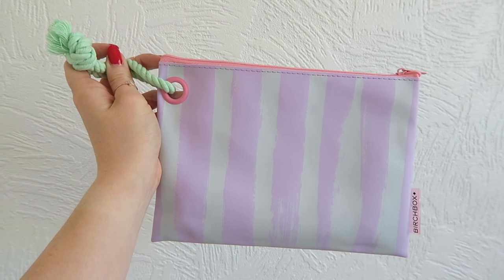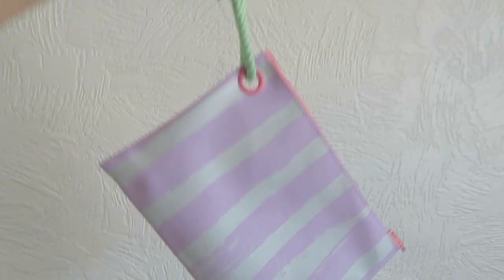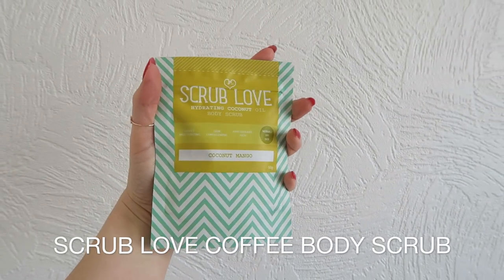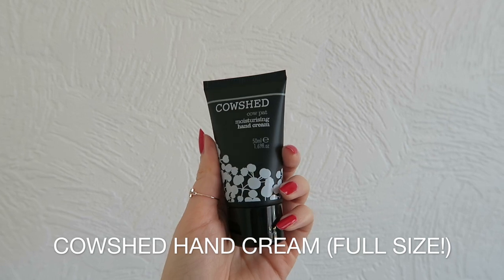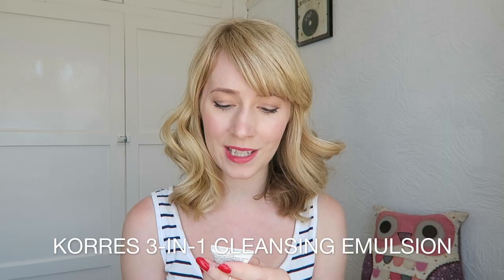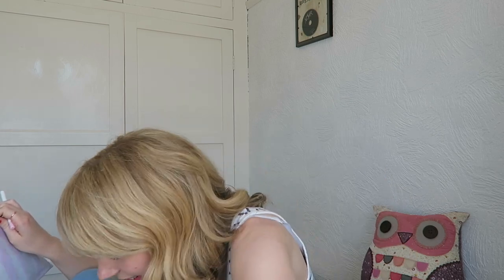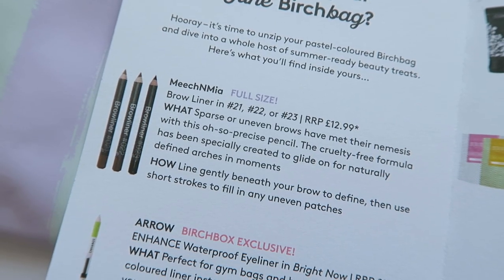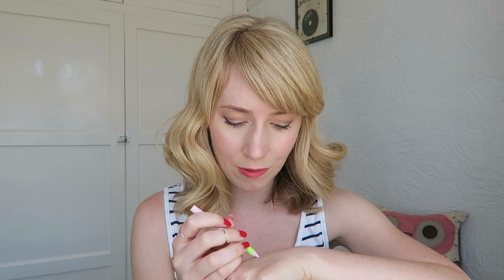Birchbox UK Unboxing • June 2017 • Emma Rose Daniels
Birchbox subscribers receive a BirchBAG this month for Birchbox UK June 2017!  Again this month we've received 2 FULL SIZE items!  Happy days.

Items I received:
Scrub Love Coffee Body Scrub
Cowshed Cow Pat Hand Cream (FULL SIZE!)
Korres Milk Protein 3-in-1 Cleansing Emulsion
MeechNMia Brow Liner (FULL SIZE!)
AAROW Enhance Waterproof Eyeliner

2 FULL SIZE products this month = £20.99

WANNA GET SOCIAL?